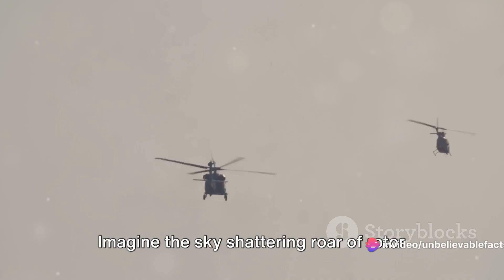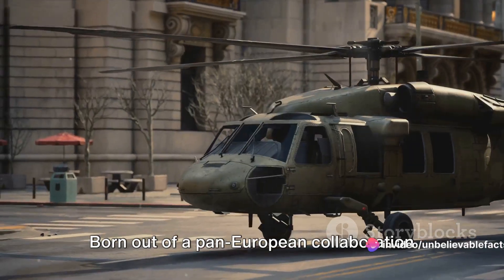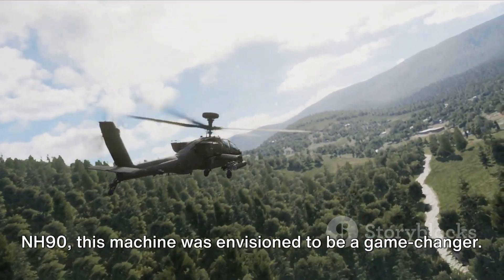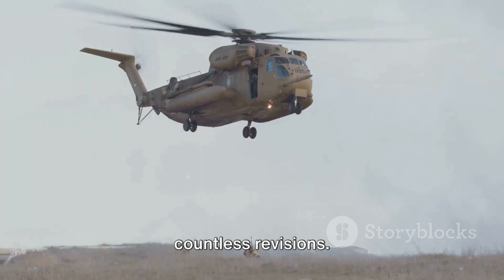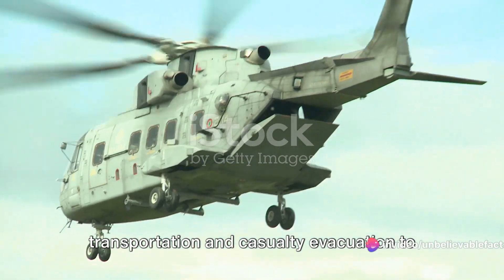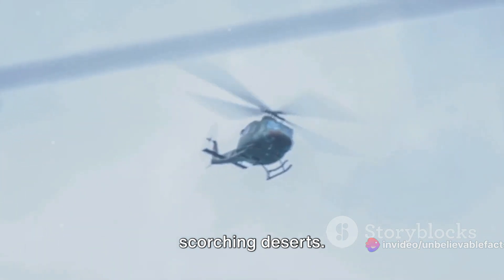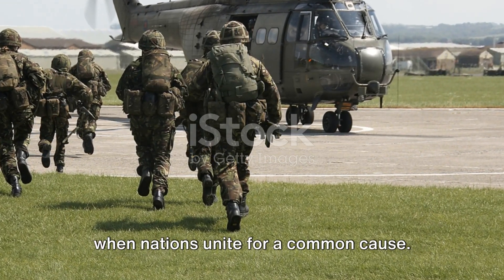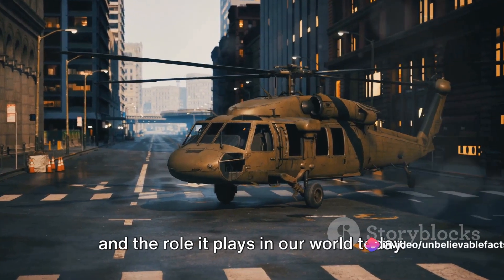German NH90 Military Helicopter carrying out airassault with usarmy & nato nations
NH90 Helicopter: The NATO Air Assault

OUTLINE:

00:00:00 The Birth of a Titan
00:01:01 Versatility and Power
00:01:21 Global Service and Respect
00:01:41 Symbol of Collaboration and Innovation
00:01:57 The Legacy
00:02:09 Call to Action